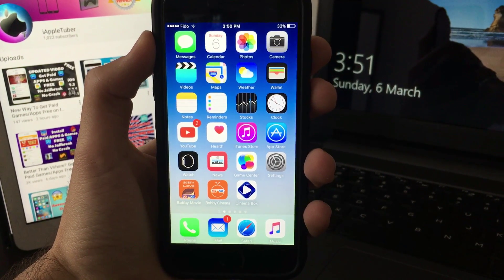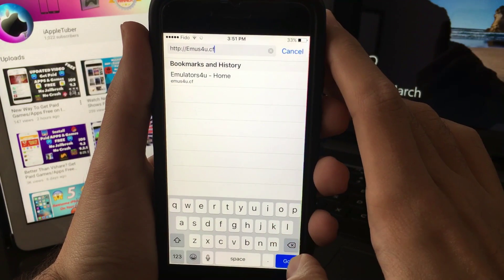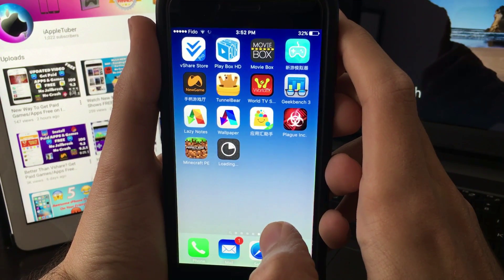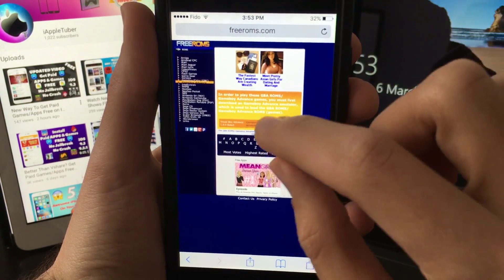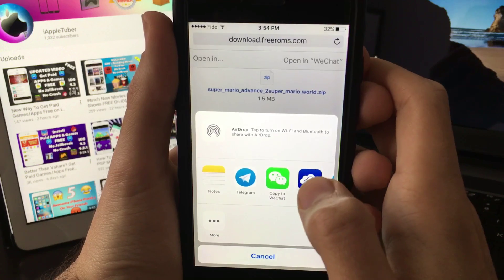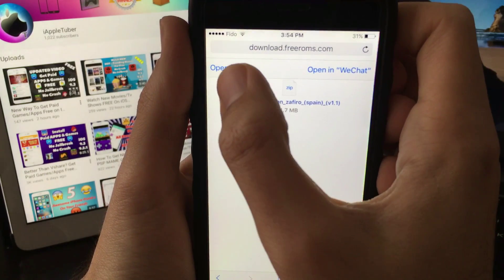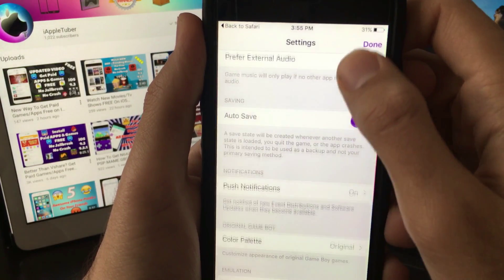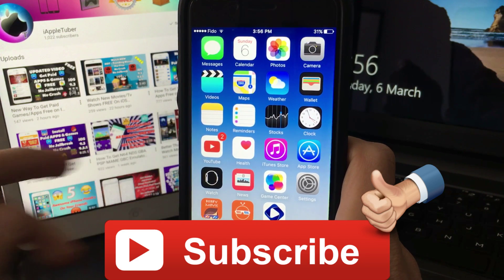How To Install GBA4iOS Emulator & GAMES FREE iOS 9 - 9.1 - 9.2.1 / 9.3 No Jailbreak iPhone iPad iPod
How To Install GBA4iOS Gameboy Advance Emulator & Games(Roms) On iOS 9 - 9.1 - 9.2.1 / 9.3 NO Jailbreak iPhone, iPod

Special thanks to Emus4you on twitter

If Above link didn't work new ( Process is same )